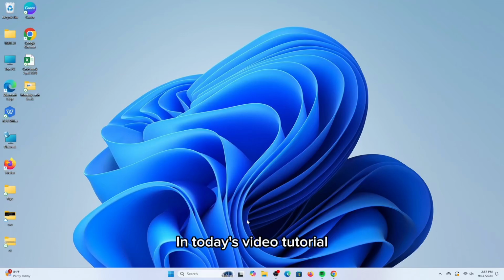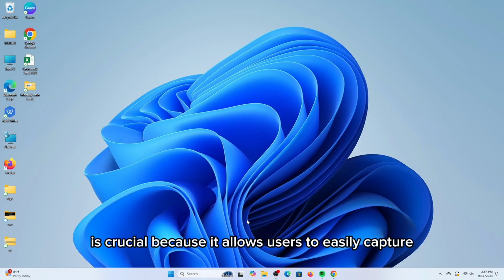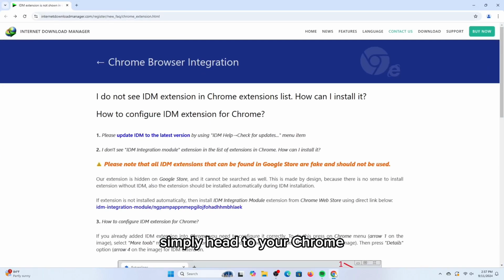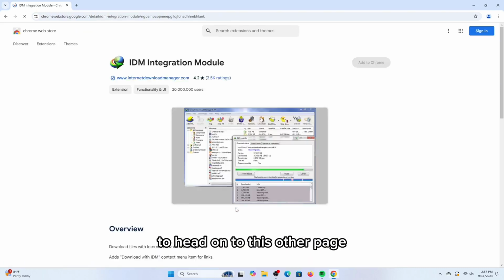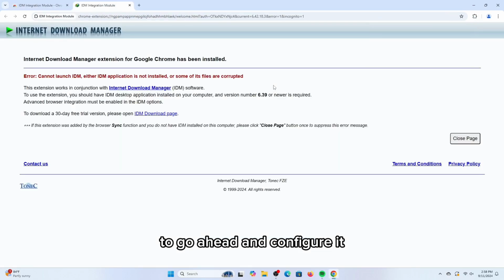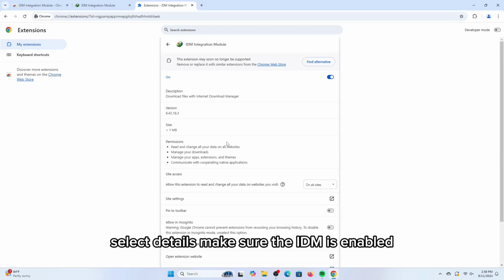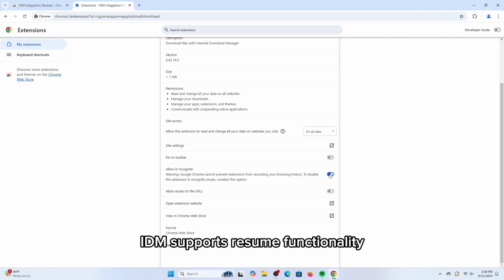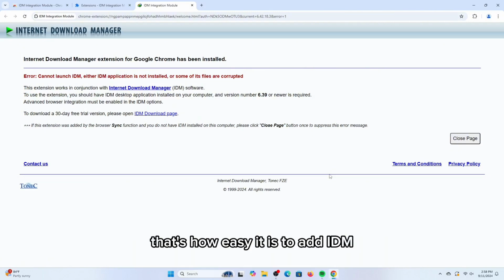How to Add IDM Extension In Google Chrome [2025]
Adding the IDM extension to Google Chrome enhances your browsing experience by allowing faster and more efficient downloading of files with easy integration and management.

Here are the Steps to Add IDM Extension on Google Chrome:

1: Head to chrome, open the idm download link

2: Install IDM Integration Module by clicking on the link given.

3: Click on "Add to Chrome" and then "Add Extension" to finish installation.

4: Open Google Chrome browser and click on 3 vertical dots in top right corner.

5: Hover your cursor over "Extensions" and then click on "Manage Extensions".

6: Look for IDM Integration module and click on details.

7: Now tweak the following Settings:

Make sure that IDM switch is in "ON" position.
Site Access should be on "All Sites".
Option "Allow in Incognito" should be enabled.

FAQ:
How to add an IDM extension in Chrome?
How do I add an extension in Chrome?
How do I fix IDM extensions not showing on Google Chrome?
How do I enable IDM download panel in Chrome?